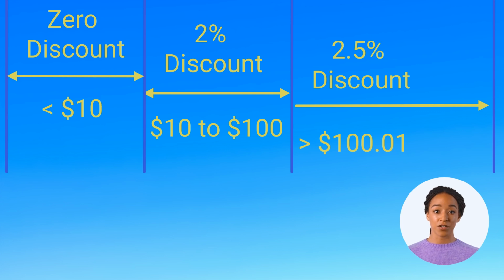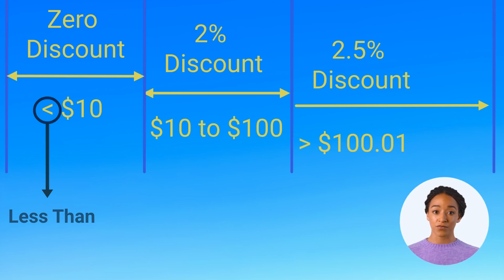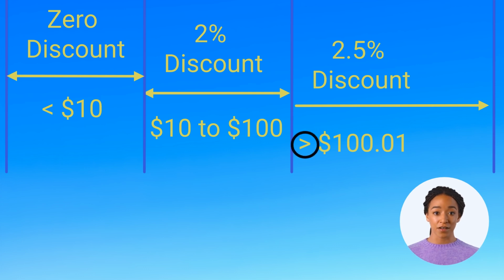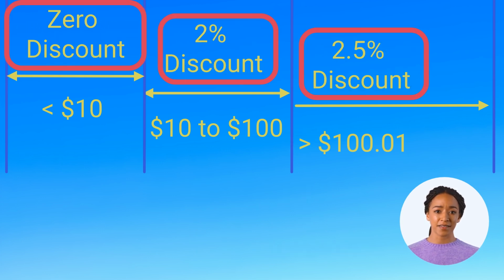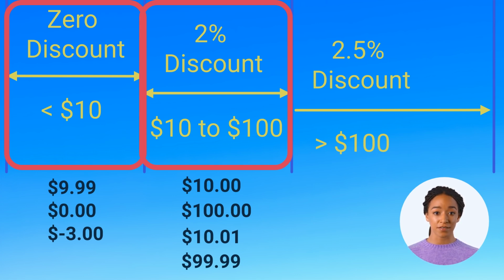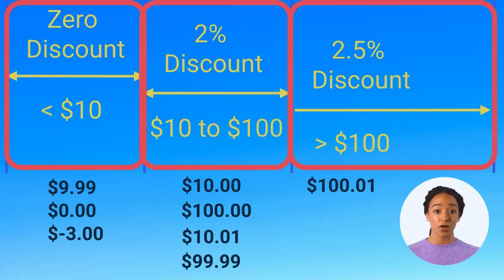Lesson 30 - Equivalence Partitioning (The Complete Software Tester Course)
Welcome to another insightful lesson from The Complete Software Testing Course on my YouTube channel, Test Guy Tony! Today, we’ll be focusing on a powerful and essential software testing technique: Equivalence Partitioning. Building on what you’ve learned about Boundary Testing, this method will enhance your ability to create efficient test cases, saving time while ensuring comprehensive test coverage. If you’re just starting your career in software testing or looking to sharpen your skills, mastering this technique will set a strong foundation for your success.

What Is Equivalence Partitioning?
Equivalence Partitioning is a testing strategy that divides input data into different groups, or "partitions." Each partition contains values that the system should handle similarly. Instead of testing every possible input value, you select representative values from each partition, ensuring your tests cover all possible input scenarios without overloading the process with redundant test cases.

For example, if you’re testing a system that accepts numbers between 1 and 100, Equivalence Partitioning would group valid inputs (1 to 100) into one partition. Invalid inputs, such as numbers less than 1 or greater than 100, would be placed in separate partitions. Instead of testing every number, you’d choose representative values—like 50 from the valid range and 0 or 101 from the invalid ranges—to ensure the system works across all possible inputs.

Why Use Equivalence Partitioning?
Equivalence Partitioning is a valuable tool because it simplifies the testing process while maintaining thorough coverage. Testing every single possible input would be impractical and time-consuming. Instead, this technique focuses on key values that represent each input group, saving both time and effort without compromising on quality.

How Does Equivalence Partitioning Work?
Here’s a step-by-step breakdown of how to implement Equivalence Partitioning:

Identify Input Categories: Start by identifying different categories of inputs that the system will accept. These are called equivalence classes. For instance, if your application accepts numbers between 1 and 100, the valid input class would be values from 1 to 100. Invalid classes might include numbers less than 1 or greater than 100.

Choose Representative Values: Once the partitions are defined, select a single representative value from each. For the valid partition, you might choose 50 as a typical value. For invalid partitions, you could select 0 for inputs below 1 and 101 for inputs above 100.

Execute the Tests: With your selected values, run the tests to ensure the system behaves as expected. If the system handles 50 correctly, it likely handles other values between 1 and 100 as well. If it rejects 0 or 101, it confirms the system manages invalid inputs as required.

Benefits of Equivalence Partitioning
Mastering Equivalence Partitioning offers several advantages, especially for those looking to build a career in software testing:

Efficiency: By reducing the number of test cases, you can save time while still ensuring comprehensive coverage.
Thorough Coverage: Even with fewer test cases, Equivalence Partitioning ensures that all input categories—both valid and invalid—are adequately tested.
Early Error Detection: This method helps identify issues early, particularly in how the system handles edge cases or values on the boundaries of input ranges.
Practical Example: Validating User Age Inputs
Consider a scenario where you’re testing an application that requires users to enter their age, which must be between 18 and 65. Using Equivalence Partitioning, you can break down the input range as follows:

Valid Partition: Ages between 18 and 65.
Invalid Partition: Ages below 18 and above 65.
For testing, you’d select representative values, such as 20 for valid inputs, 17 for inputs below the valid range, and 66 for inputs above the valid range. Testing these representative values ensures that the system handles both correct and incorrect inputs effectively.

At Test Guy Tony, our free training provides essential techniques like Equivalence Partitioning to help testers maximize their efficiency while maintaining high standards. .

Conclusion
Equivalence Partitioning is an indispensable testing technique that allows software testers to streamline the testing process by dividing inputs into partitions and testing representative values from each. By focusing on the most meaningful test cases, you can ensure thorough test coverage while minimizing the total number of tests needed.

For those looking to advance their career in software testing, mastering this technique will provide a solid foundation for effective and efficient testing.